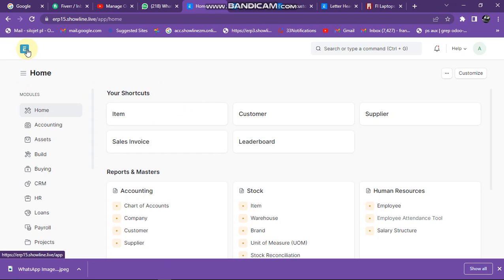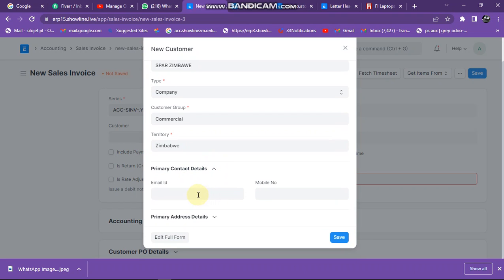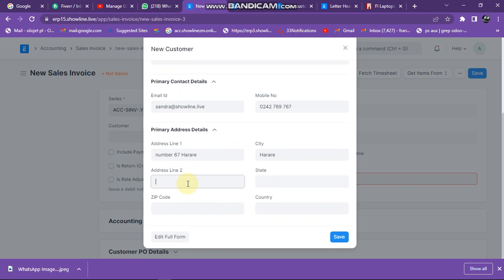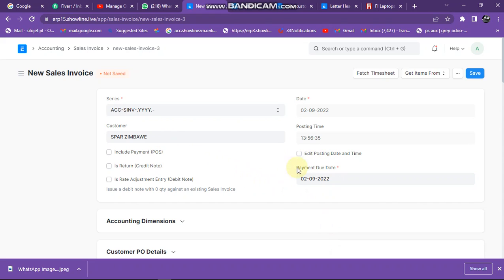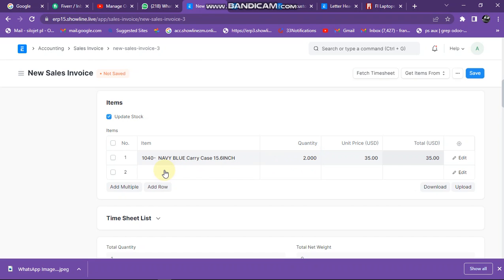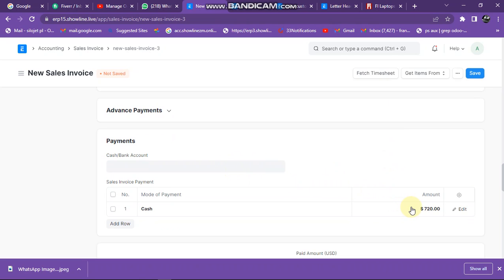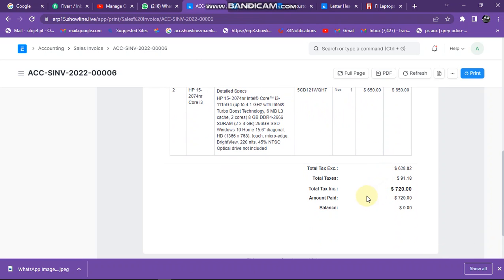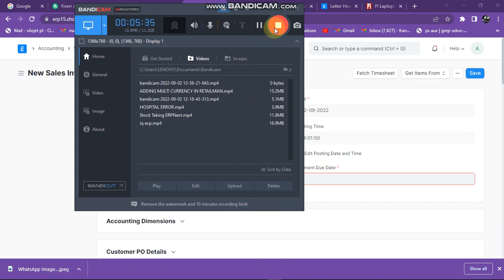sales invoice erpnext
How to do a sales invoice in ERPNext